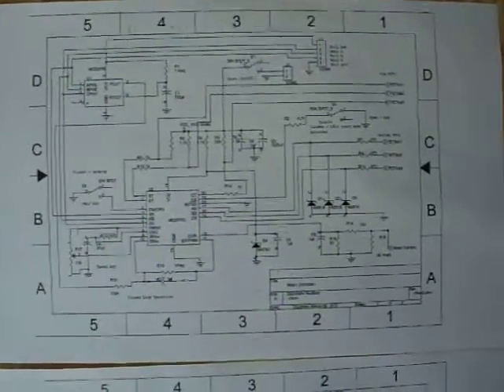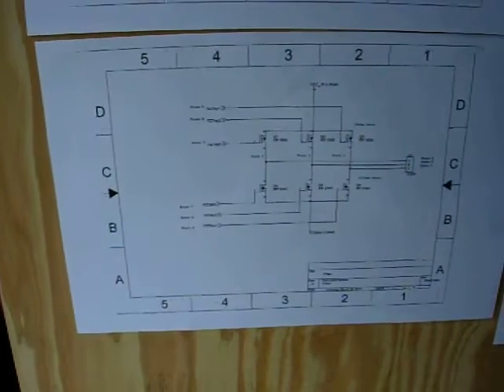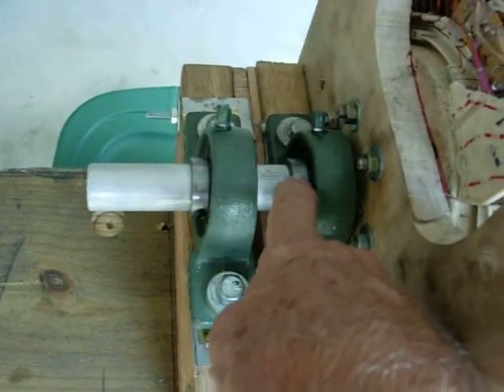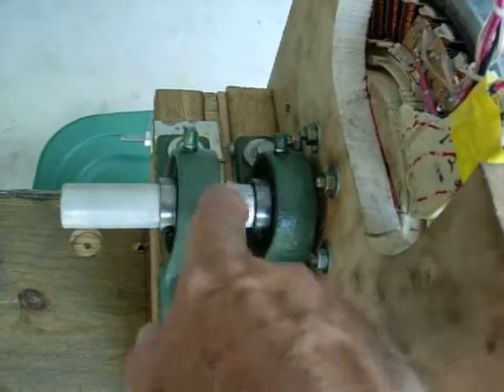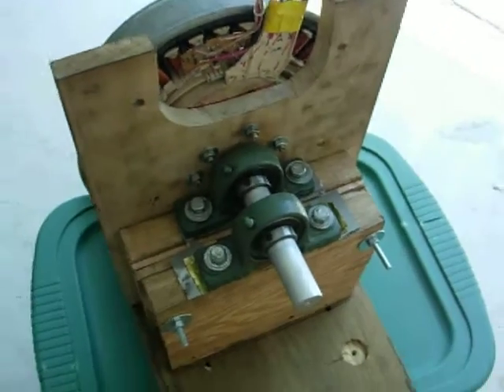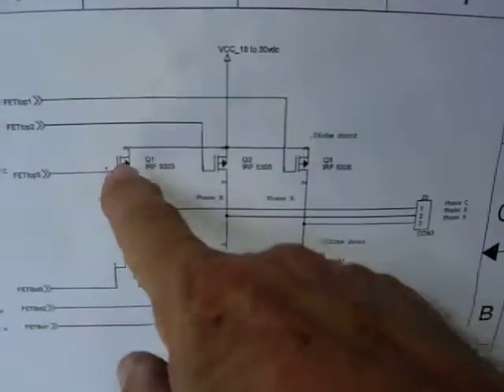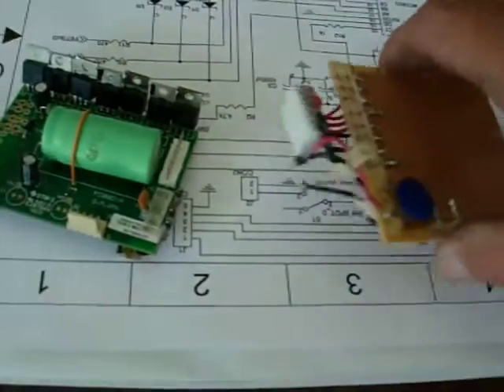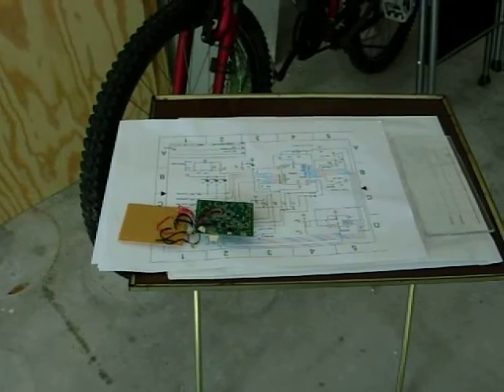Don Smith #116 Rotor stator done schematic and PCB done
In this video I bring you up to date regarding the 3 phase motor.

The procedure for installing the rotor and stator are thoroughly presented.  the key to doing this is to make sure that the mounts for each pillow block are bolted to the vertical stator mounting plate.   Once the rotor is aligned to the mounting plate, pillow blocks are shimmed and when the bolts for the pillow blocks are tightened down the bearings for each pillow block spin freely.  If not the shim it  till they do.  next remove the rotor and loosely mount the stator to the vertical plate.  next use about 10 pieces of paper or less at 90 deg intervals taped to the rotor and slide it onto the loose stator check the papers for equal tension.  when all is well tighten the stator bolts.  then slide the rotor off and remove the paper spacers.  Say a little prayer and spin it.
  I've got some final checks to make on the schematic and PCB design.   What I'd like to do would have the  PCB mounted inside a bud box.  to do this I need the PCB symbols to have hole sizes large enough for wires between the connectors, speed adjustment, hall input connections, on/off, and what ever else is needed.  The small PCB from Ebay may simply burn up given that the pulse will use about 1.5 to 2.0 amps for each phase pair running the motor.  the resistance in each circuit will 12+12+.05+ .012+.060 ohms with 24 VDC from two battery's.